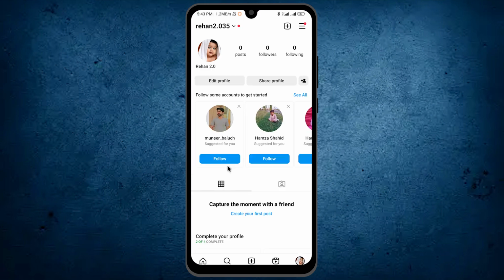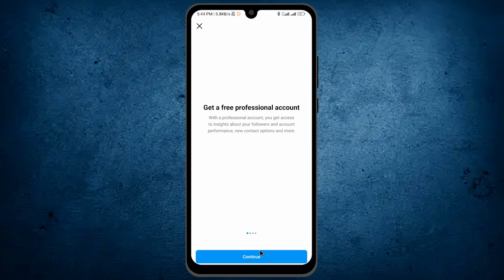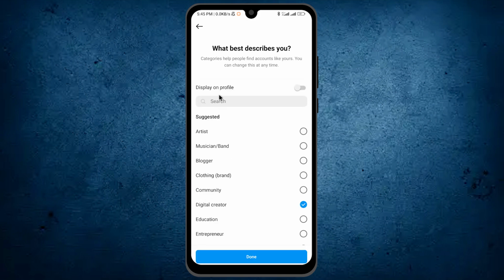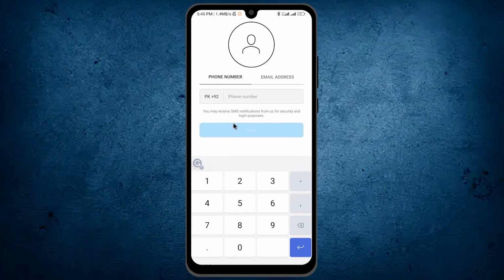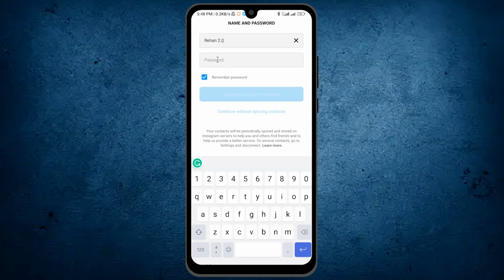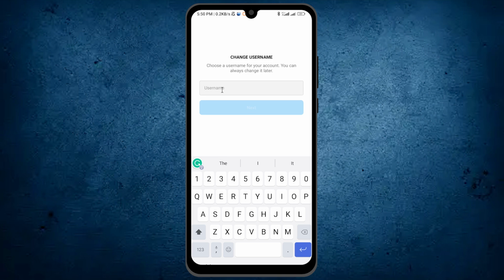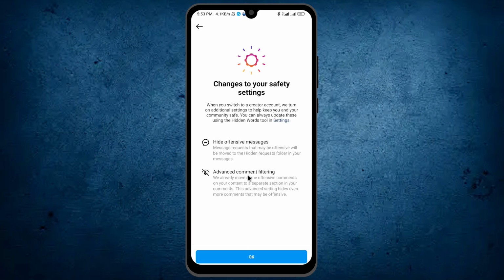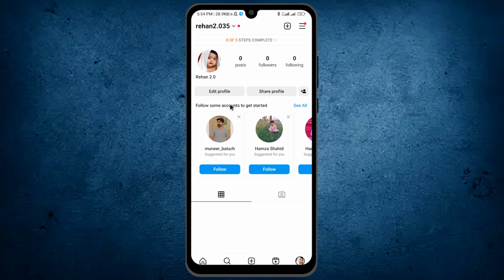How to Create Instagram Business Account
Ready to grow your business on Instagram? Watch this video to learn how to create a professional Instagram Business Account. Discover step-by-step instructions and valuable insights for achieving business success.